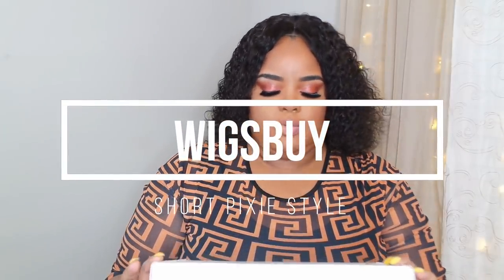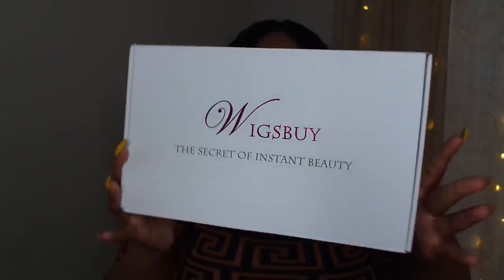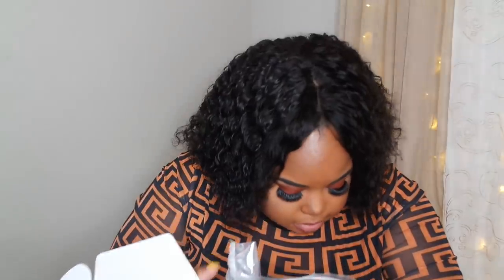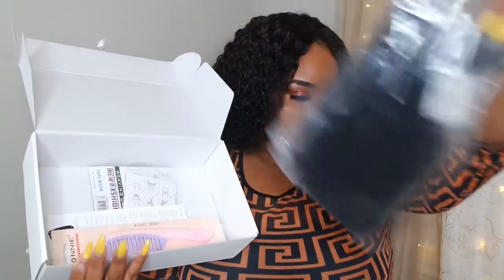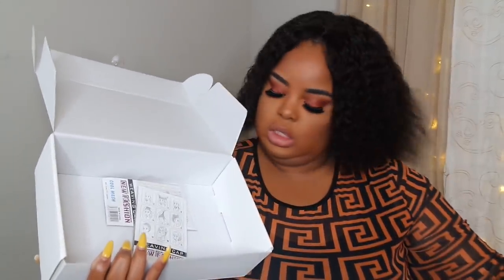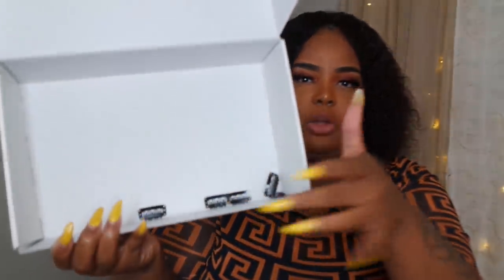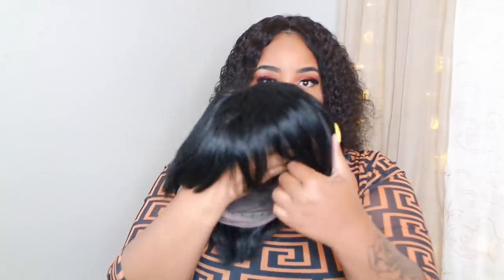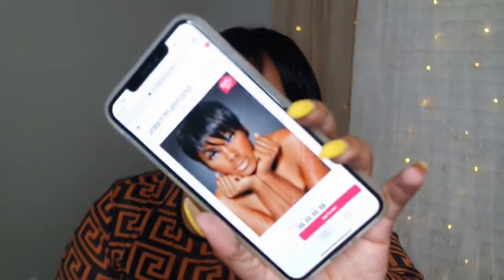I NEED ANSWERS! $210 Pixie? | Wigsbuy Wig Review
Validity: 24th April 2019-31th December 2019

Item Mentioned:

Simple Smart Fascinating Short Straight 100% Human Hair Full Lace Wigs Search ID: 11275724

Lighting Used: 14" Neewer Ring Light
Camera Used: Samsung NX3000
Video Editor: Filmora